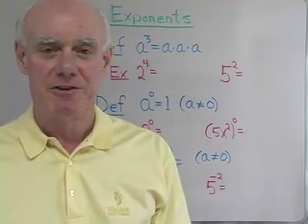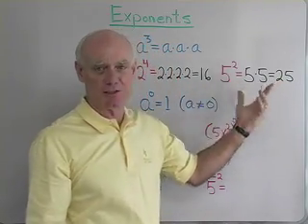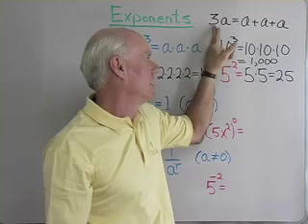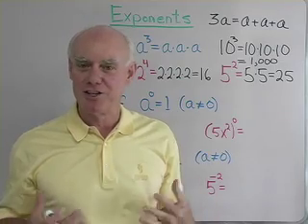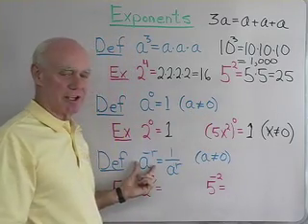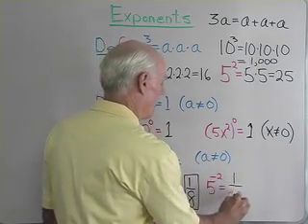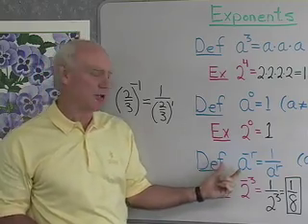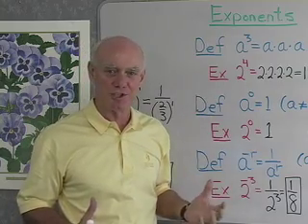Math Help Exponents 1: Definitions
Part one of a four part series on exponents. Part one, definitions, covers negative exponents and zero as an exponent